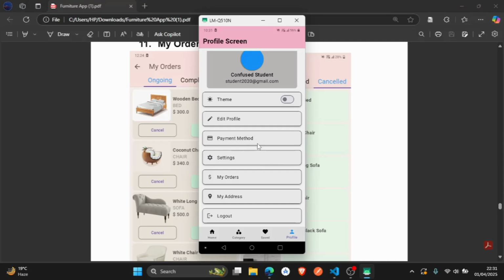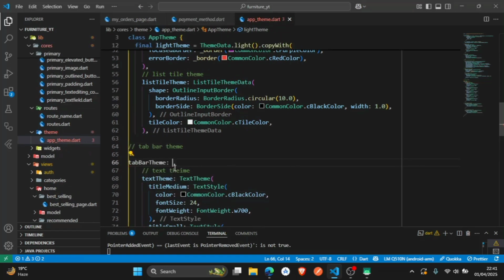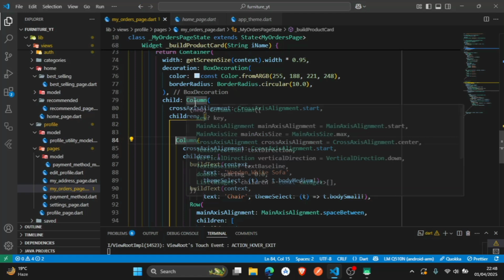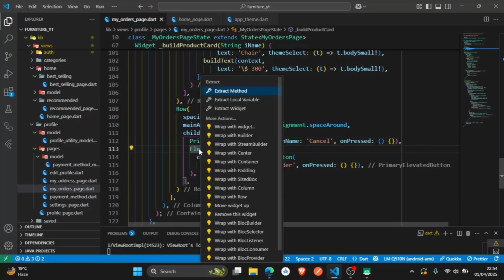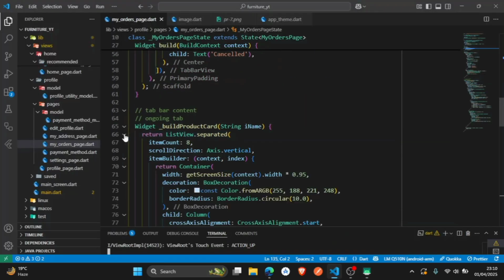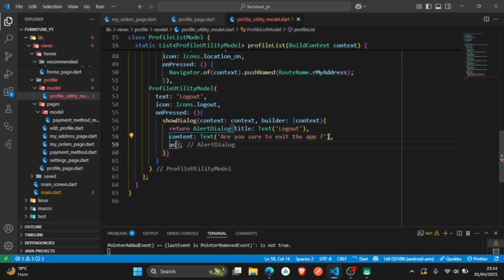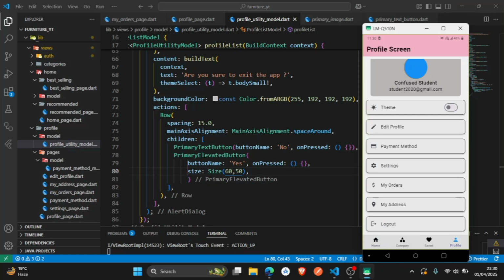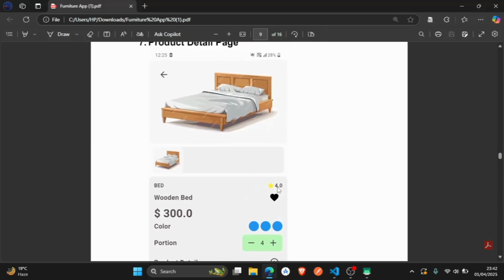9. My Orders Screen - Furniture App |Confused Student